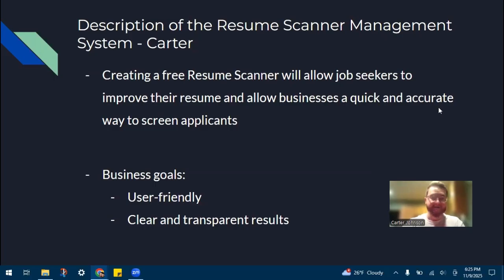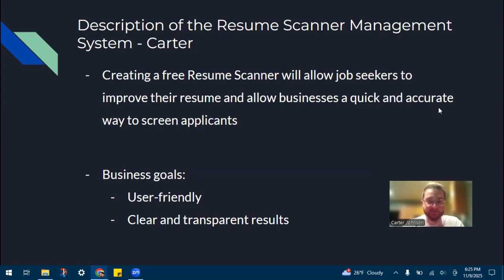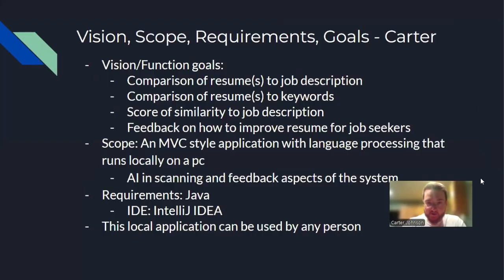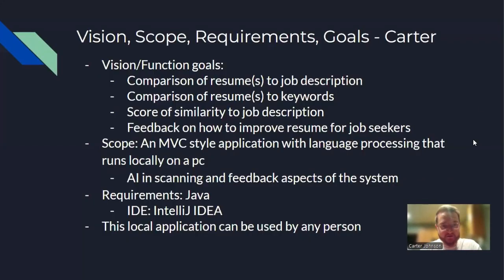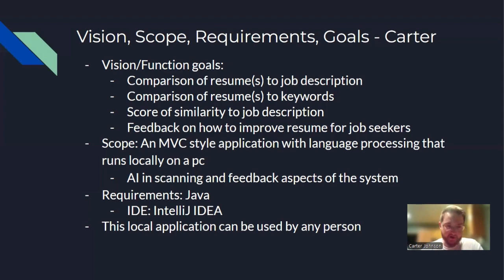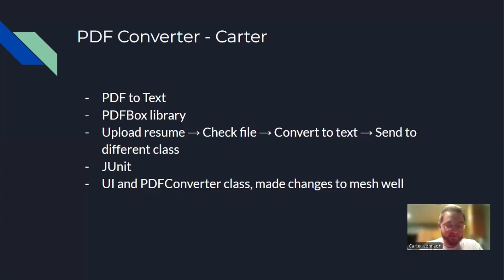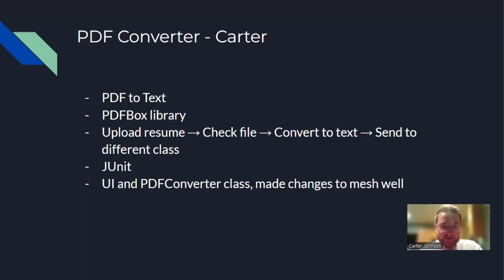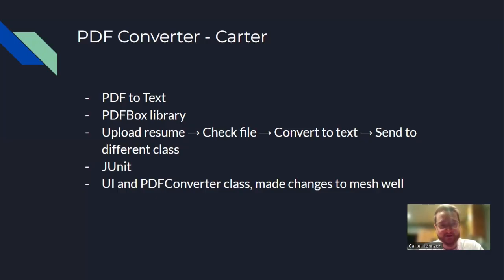ICS499, Iter3, Carter Presentation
This is a presentation of my three slides for my ICS 499 class. This is iteration 3 of our capstone project: Resume Scanner Management System. This video was made with Clipchamp.